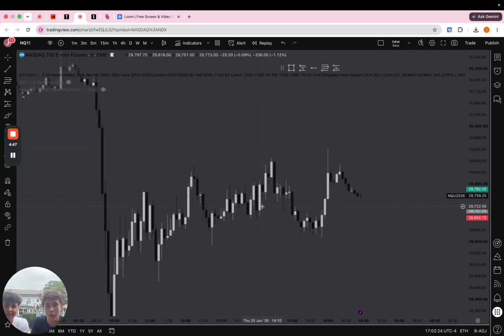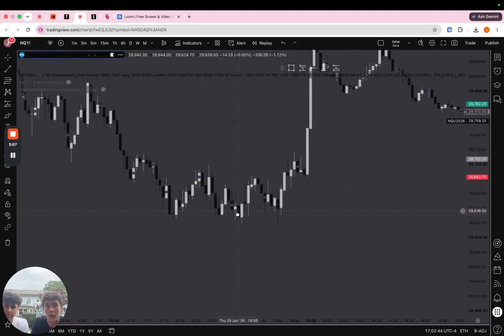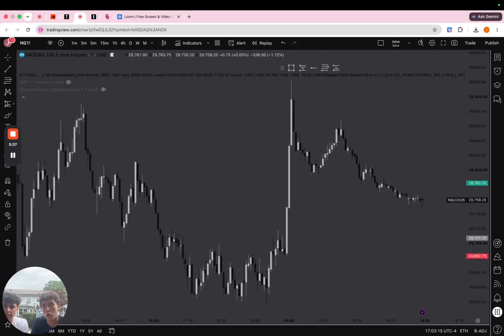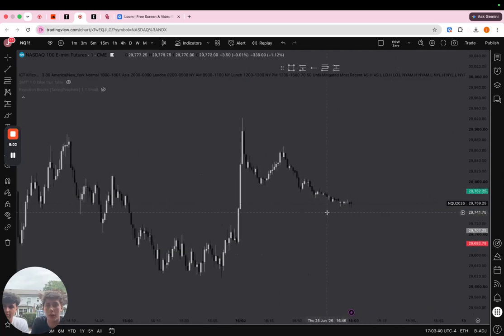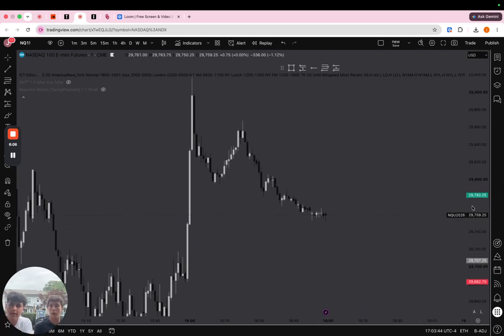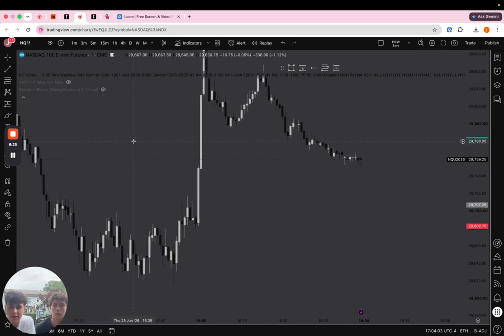How to Read a Trading Chart (Start Here) EP.1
Just a few dudes helping people learn to trade. Comment any questions let's chop it up.